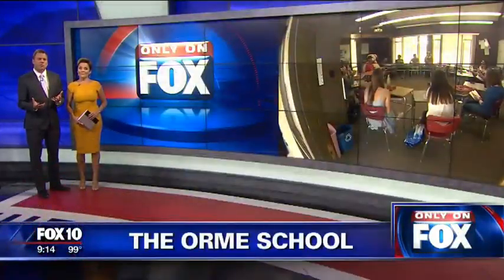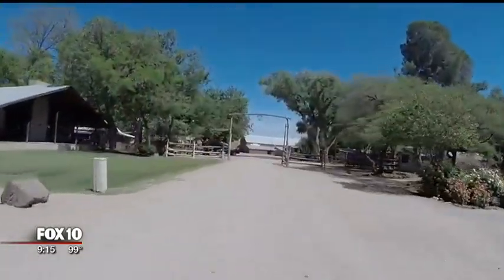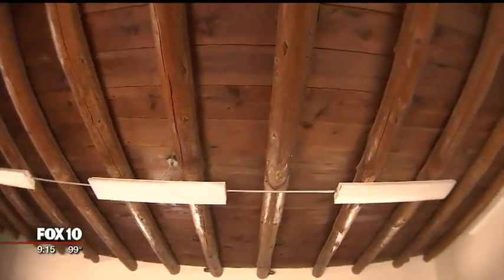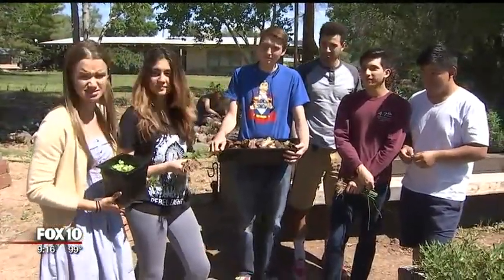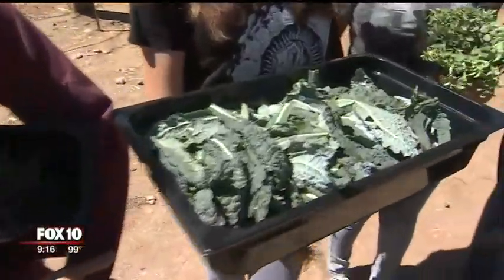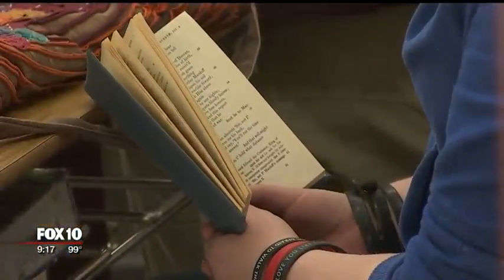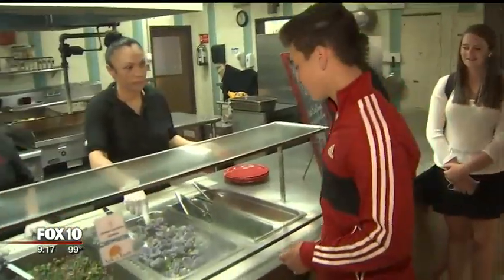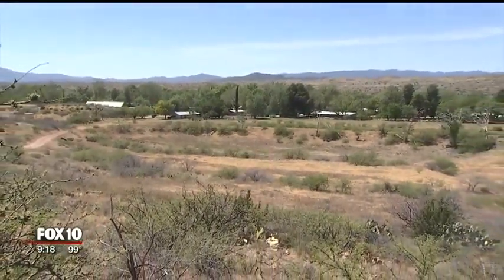Inside Arizona's famous boarding school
When you think of boarding schools many think of east coast ivy-covered buildings, or even the Harry Potter movies; you don't think small town Arizona. But one of the top boarding schools in the country is located outside Prescott where wild west meets academics. The Orme School is proving to be a leader in sustainability and environmental studies.